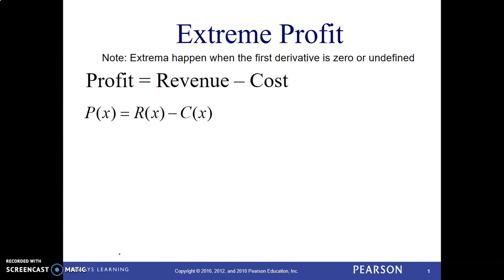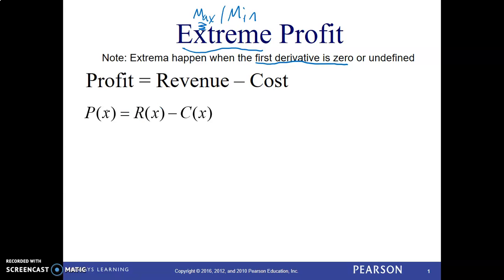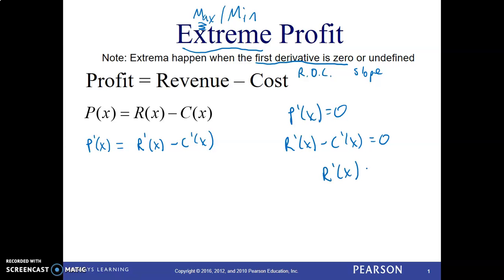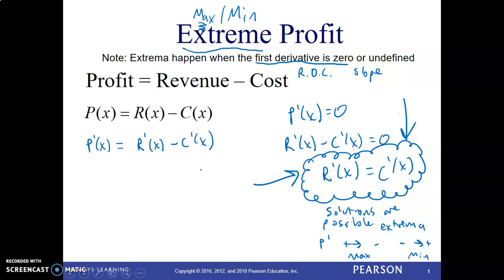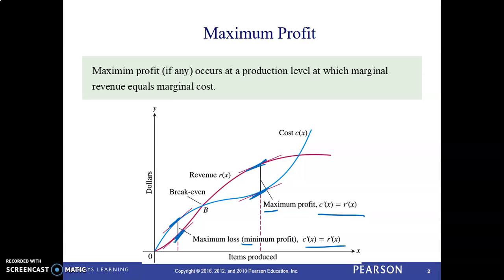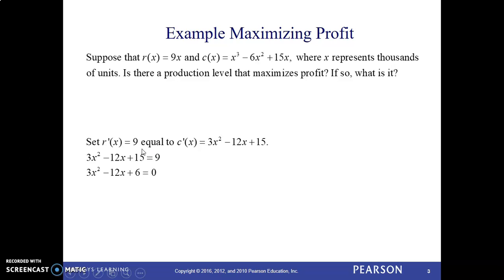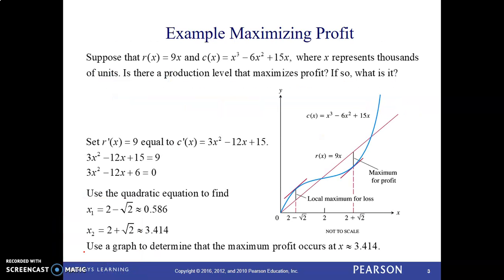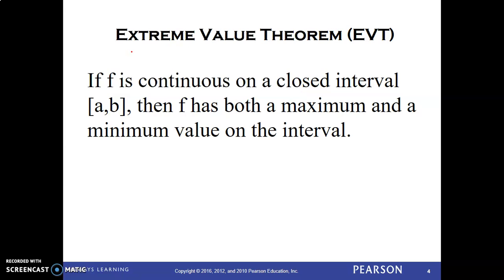Extreme Profit and EVT